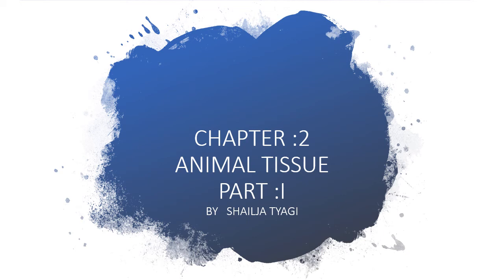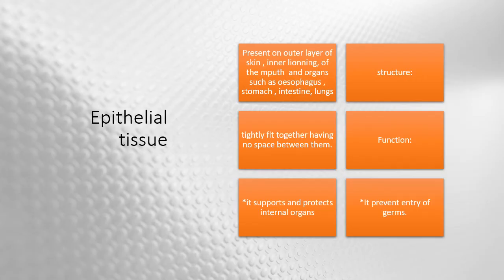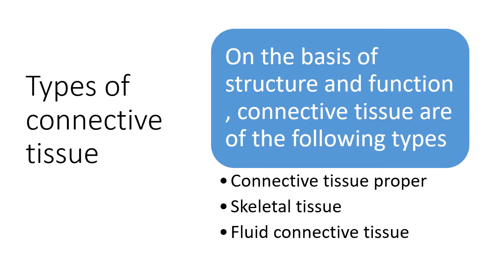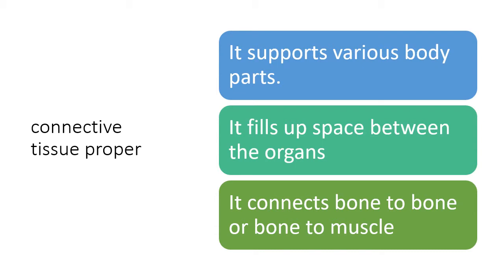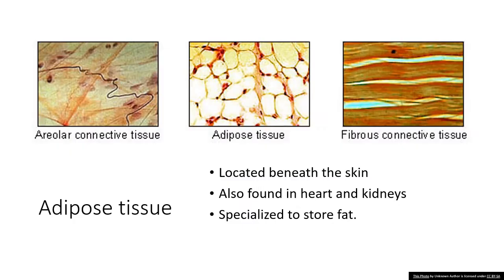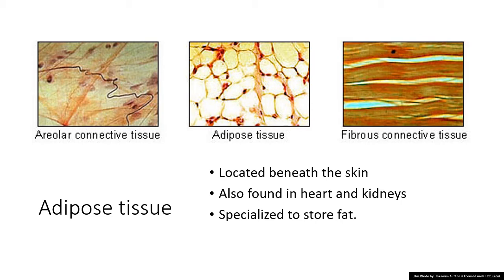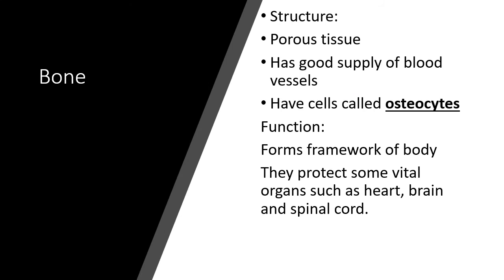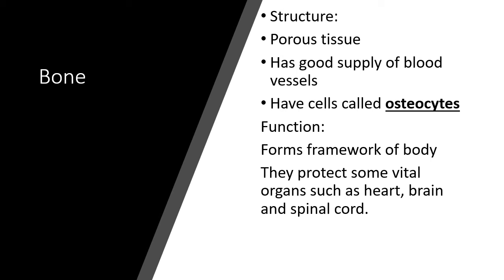Class 7, Biology, Chapter 2, Part 1 by Shailja Tyagi